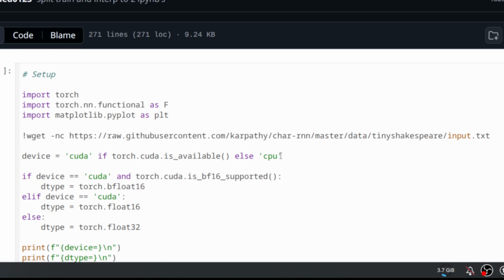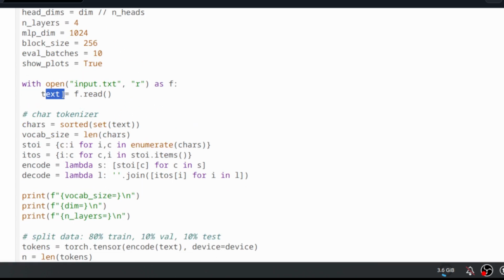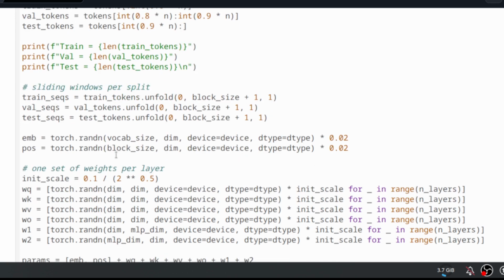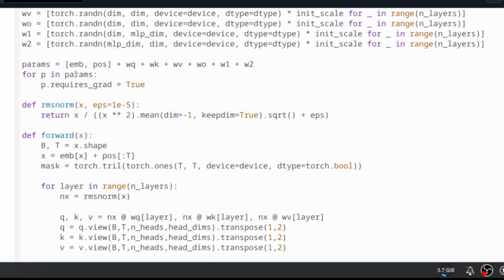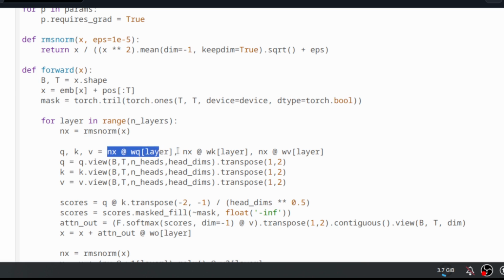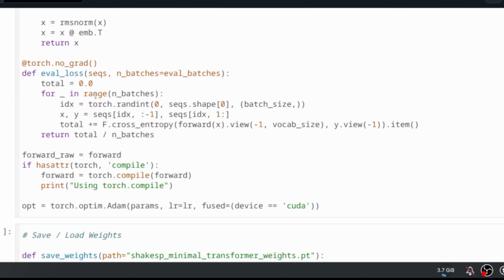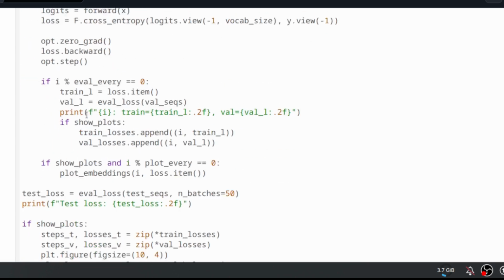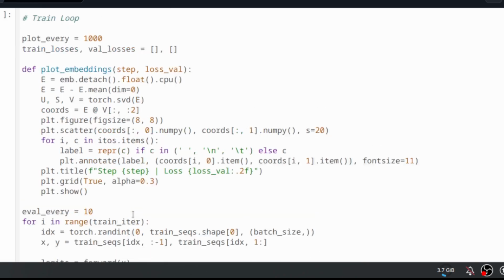Python & PyTorch Advanced Transformer LLM Tutorial - In 39 Minutes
0:00 Intro, Scroll Through
0:24 imports
0:54 GPU check
1:12 floating point types (bfloat16, float16, float32) logic
2:40 Going over the variable names meanings
6:04 Tokenization start, string convert to int, int to string, sets, sort, encode, decode
10:30 Split data, train, validation, test
11:04 Goal of a transformer
13:58 embedding & position vectors
15:27 attention mechanism, query, key, value
19:39 forward pass, embedding the input
21:45 transformer blocks / layers
22:15 creating queries, keys, values in the attention mechanism
23:01 calculating attention scores
24:57 residual stream, residual connection
26:09 MLP / multi layer perceptron
26:34 unembedding
27:16 loss function, categorical cross entropy
27:42 back propagation
28:55 residual stream from embedding
30:21 torch compile
31:34 update the transformer with Adam optimizer
31:57 saving and opening trained models
33:44 How a transformer works -- inference